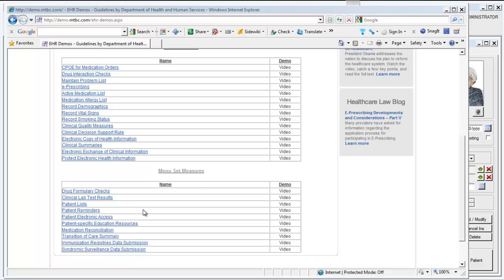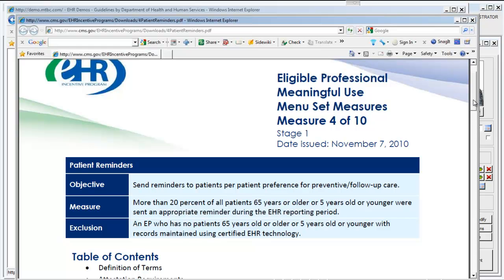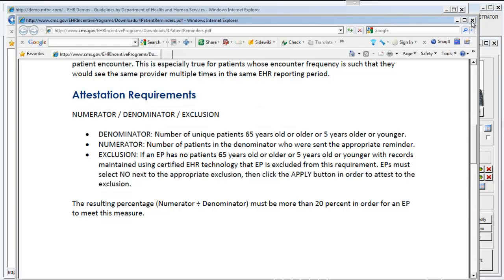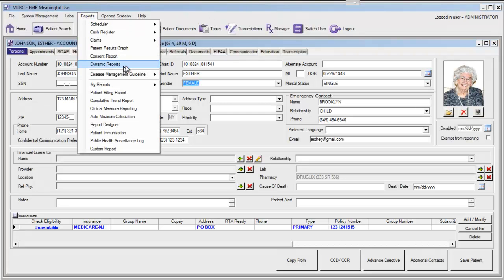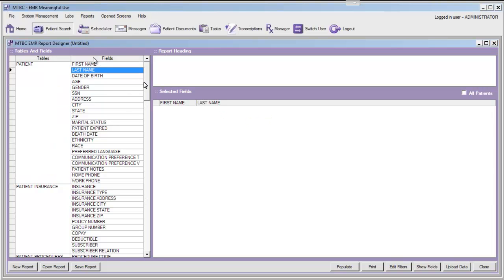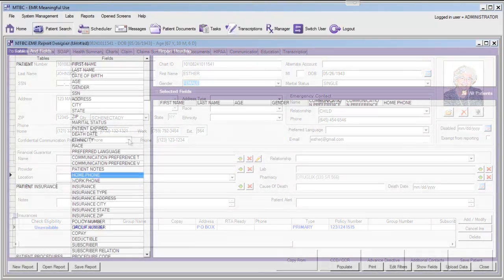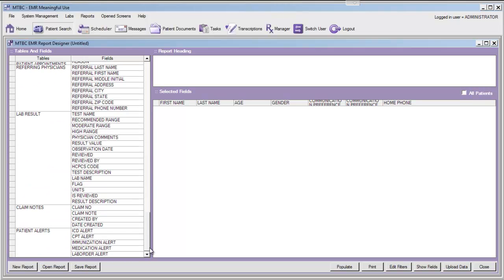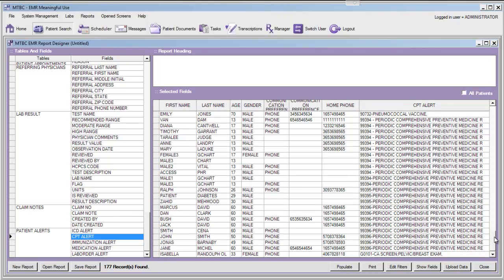Meaningful Use Menu Measure # 4: Patient Reminders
OBJECTIVE: Send reminders to patients per patient preference for preventive/follow-up care.

MEASURE: More than 20 percent of all patients 65 years or older or 5 years old or younger were sent an appropriate reminder during the EHR reporting period.